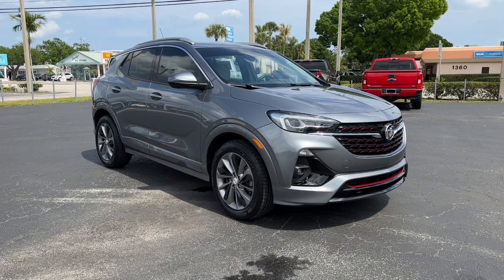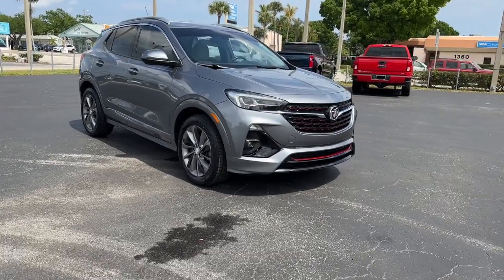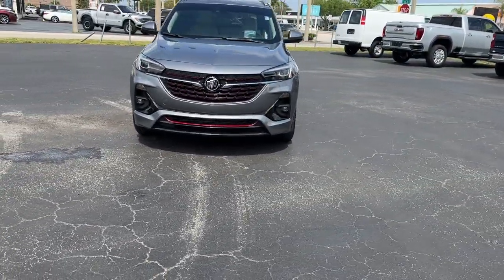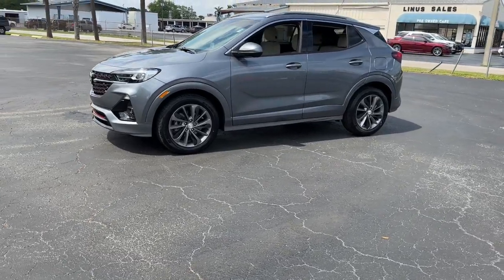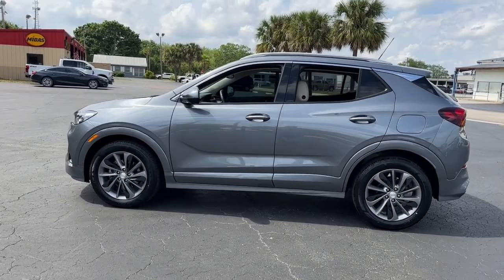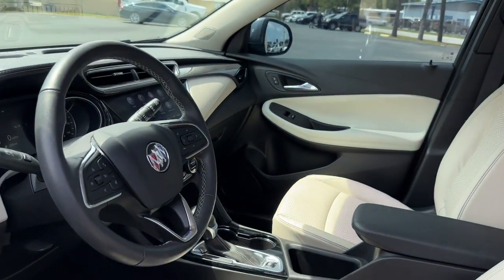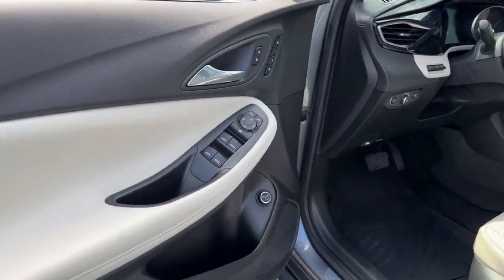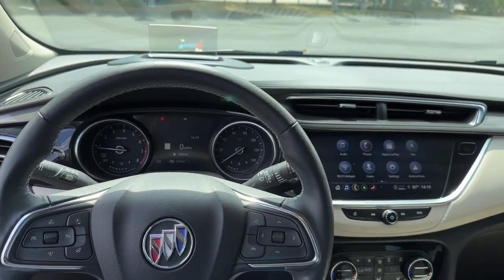2021 Buick Encore_GX Essence FL Fort Pierce, Port Saint Lucie, Stuart, Sebastian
Pre-Owned 2021 Buick Encore_GX Essence available at Linus Buick GMC Cadillac located in 1401 US Highway 1, Vero Beach, FL, 32960. Servicing the Fort Pierce, Port Saint Lucie, Stuart, Sebastian area.
Please mention the stock 6744PA when you contact the dealership for this vehicle.